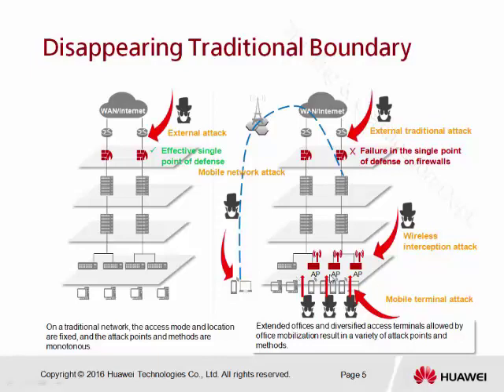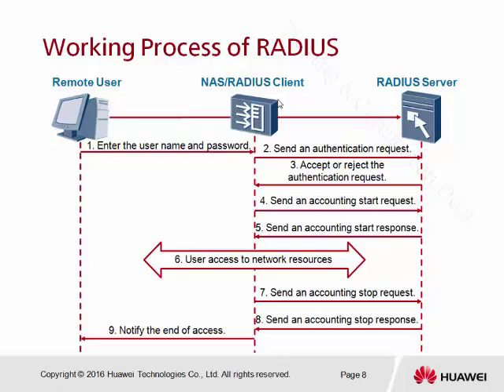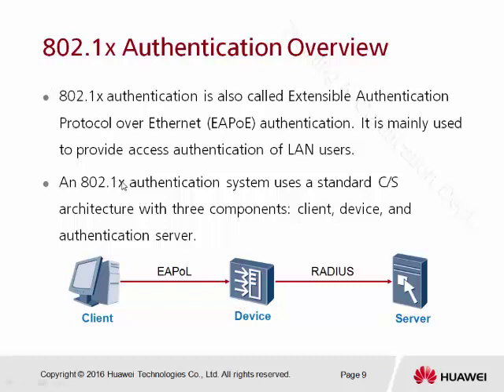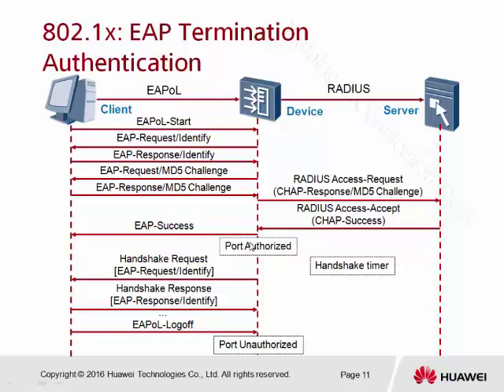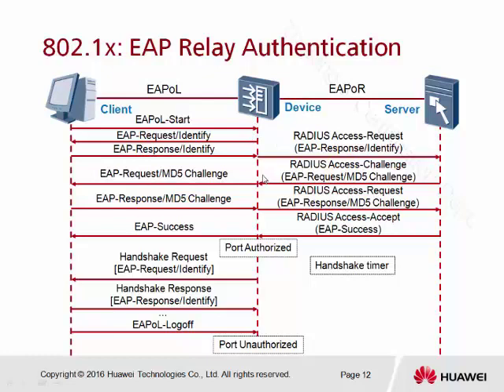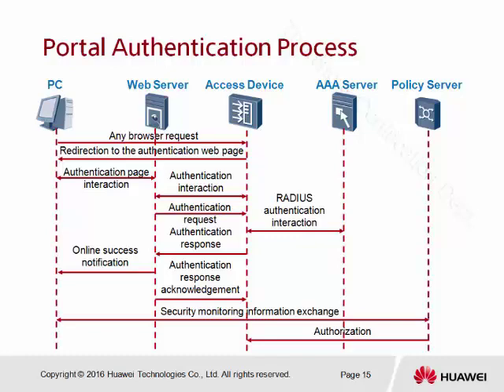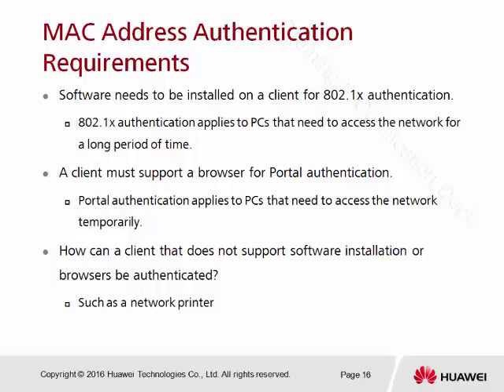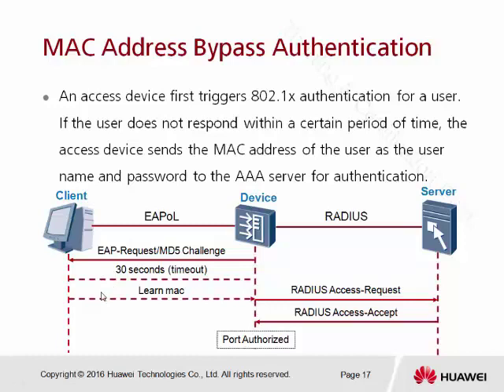13 Radius, 802 1x, Portal and MAC Authentication Working Process 4 1 Radius, 802 1x, Portal and MA